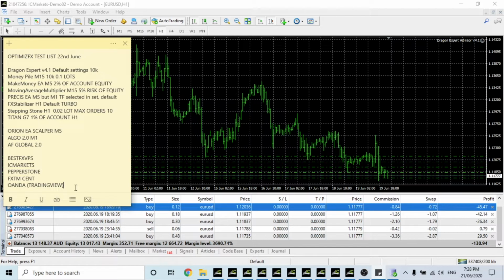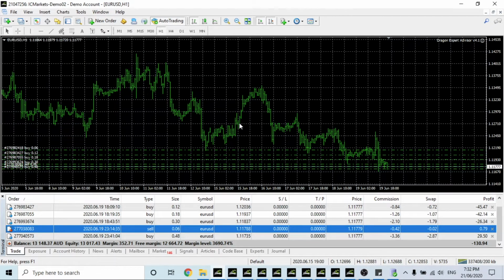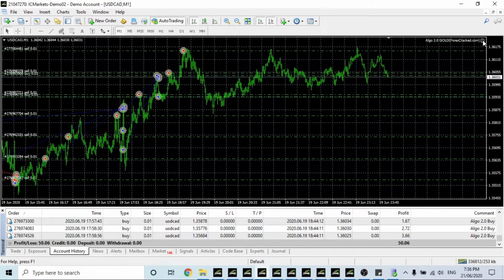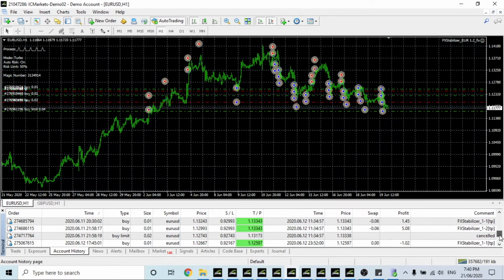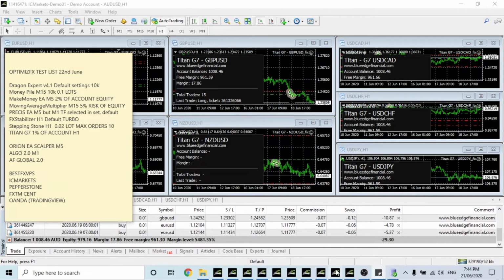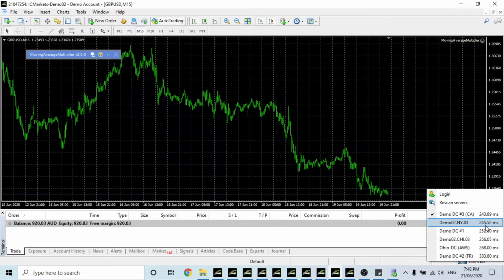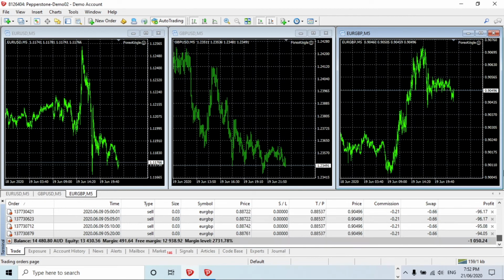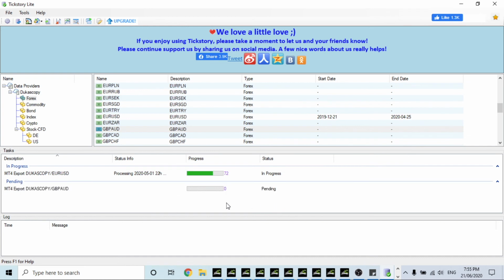Tests Brokers Robots & Profits!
Hey Hey Friends!

Bit of a long video here, I sum up exactly which robots I am currently testing and their profits and or losses. Most have been going quite well!

I also share how to get good tick data for free for backtesting with greater than 90% quality and share what brokers and vps I use :)